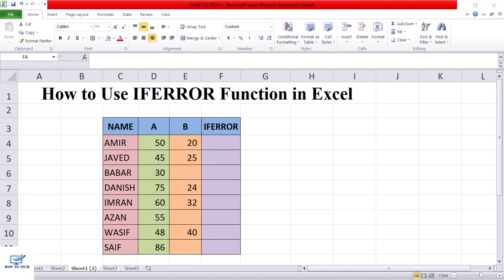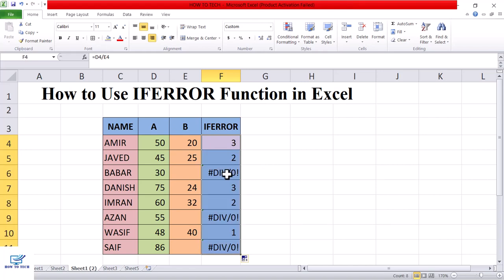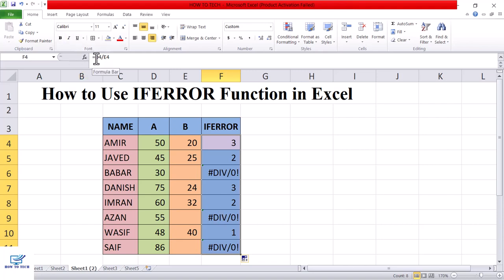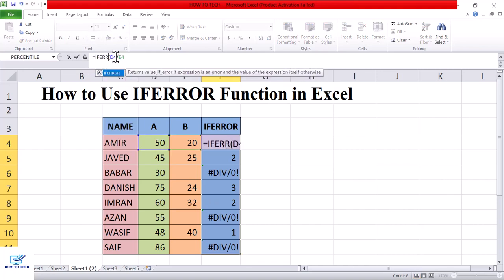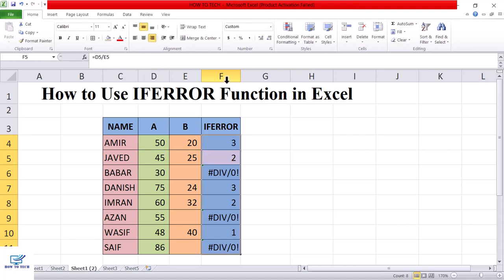How to Use IFERROR Function in Excel